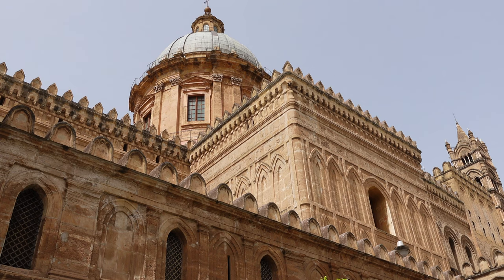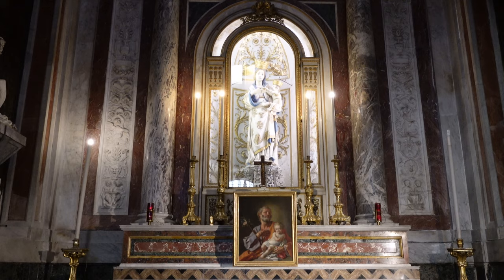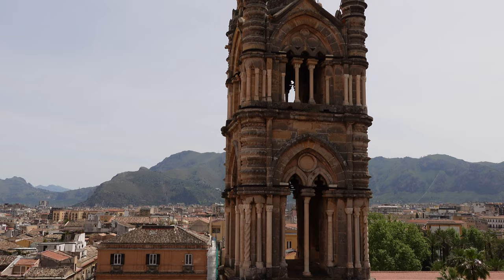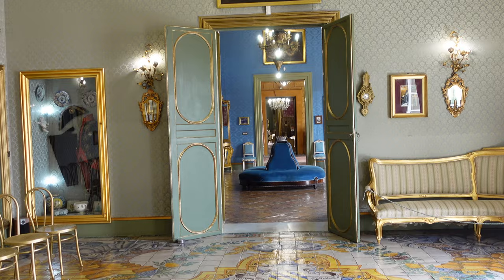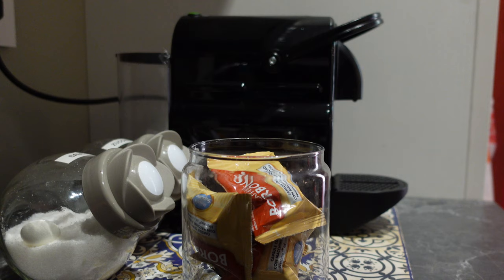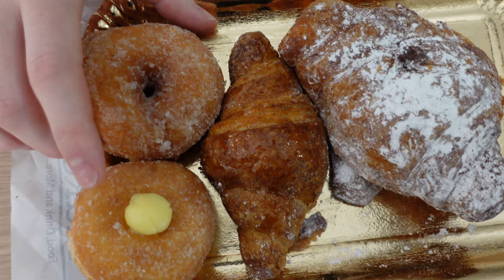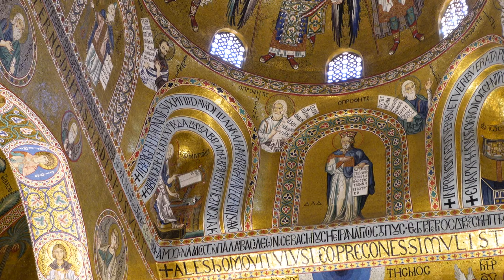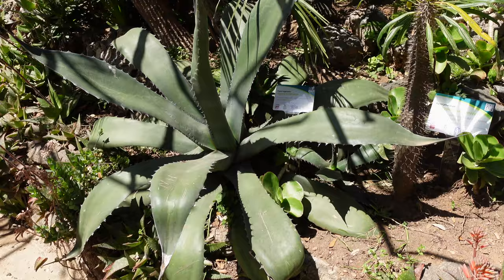Sicily’s Crown Jewel: Palermo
Palermo is the capital of the largest island in the Mediterranean, Sicily. Surrounded by mountains, lush vegetation, and the Tyrrhenian Sea, this ancient city is ideally situated. Palermo's history dates back over 2,700 years ago. Centuries of invasions and conquests have shaped the melting pot it is today.

Join us in our adventures in Palermo Sicily and learn more about its historical, architectural, and artistic past that is very much alive today.

▬▬Video Chapters▬▬
0:00 Intro
0:36 Palermo Cathedral
2:07 Aperol Spritz
2:21 Palazzo Conte Federico
2:50 Seven Restaurant Rooftop Garden
3:14 Italian Breakfast
4:00 Norman Palace & Botanical Gardens

✦ To learn more about Palermo check out the travel guide